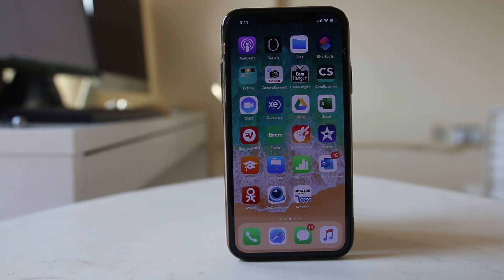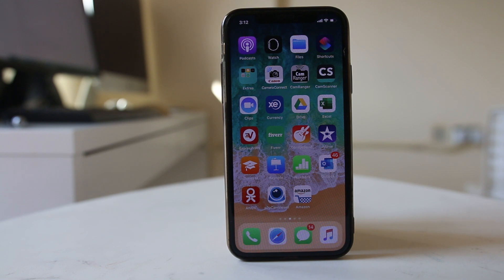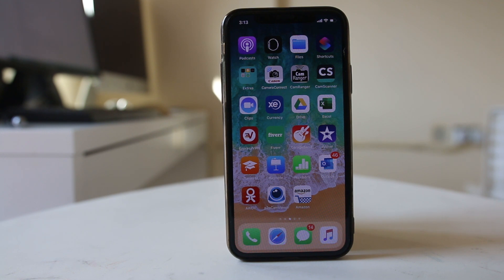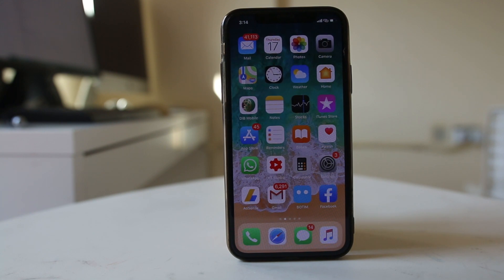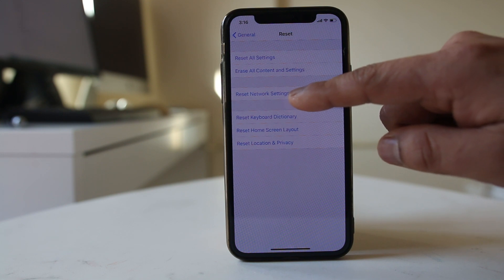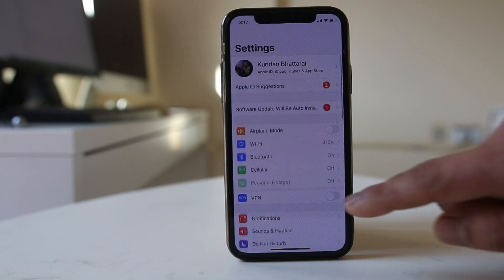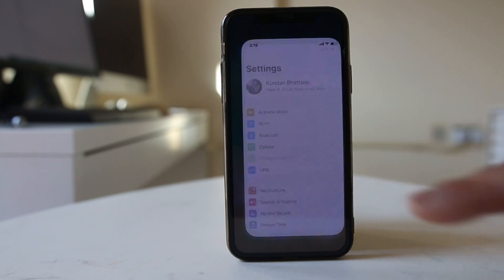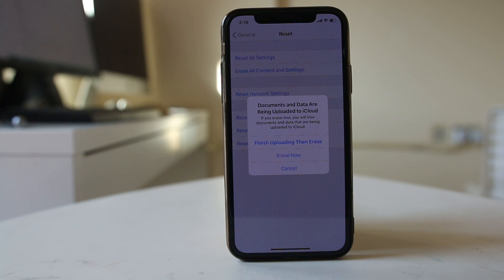iPhone can not find bluetooth devices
iPhone can not find bluetooth device

This video also answers some of the queries below:

iphone can't find bluetooth device after forgetting
iphone can't find bluetooth device
iphone xr can't find bluetooth device
iphone 7 can't find bluetooth devices
how to find bluetooth device on iphone after forgetting
how to find bluetooth device after forgetting it on iphone
can't find bluetooth device on iphone
iphone can't find bluetooth devices
why can't i find bluetooth devices on my iphone
iphone xr can't find bluetooth devices
iphone xr can't find bluetooth
How to pair a bluetooth device

Generally you should be able to connect to a bluetooth device easily with your iPhone. So, in this video today we will see some of the steps by which we can fix this issue.

The first thing tha you need to do is to Toggle Bluetooth on and off, restart your iPhone
Swipe the screen from the top.
Switch off the bluetooth and switch on the bluetooth again.
Also restart the phone. For me I have to press the power button and the volume up button for a few seconds and then select power off the device and then restart again. Once done check if you can connect to the bluetooth again.

Disconnect the bluetooth device if it is connected to another device. Check if your bluetooth device is connected to other device. If it is then disconnect from another device and then try to connect to your device.

If the device was connected before then you will see the device in your bluetooth list.
Go to “Setttings”.
Select “Bluetooth”.
You will see all the devices which were connected before.
Tap on the “i’ icon.
Then select “Forget device”.
Once forgotten then try to pair again.

Go to “Reset”.
Select “Reset Network settings”.
Enter the passcode for the network settings.
Then select “Reset Network settings again”.
Remember when you do that one you need to enter the password of the WiFi again.

Also if there is an update available for the iOS then update your device. Sometimes there may be a bug which might be causing the issue and that can be fixed by updating the iOS software.
Select “Software update”.
The device will check if there is an update available.
If there is then update the software.

Reset to the factory settings
The last thing that you can do is to reset your device to the factory settings. But remember when you do that then all the contents of your device will be erased. So it is best to back up your device before you do the factory reset.

Select “Settings”.
Select “Genereal”.
Scroll down and go to “Reset”.
Select “Erase all content and settings”.
Then select “Erase Now”.
This will delete everything and bring you iPhone back to the factory settings.
Check if you can connect to the bluetooth device again.

Try to pair your bluetooth to another device.
To be sure if the bluetooth device is not  damaged try to connect your bluetooth device to another device. If it connects to some other devices but not your then might be you have problem with your bluetooth. In that case you need to take your device to the service center.

Also Some of the old device may not connect to the new device. So try to connect another device to your iPhone to make sure that you don’t have a problem with your iPhone.

iPhonexr iPhonebluetooth iOS 13